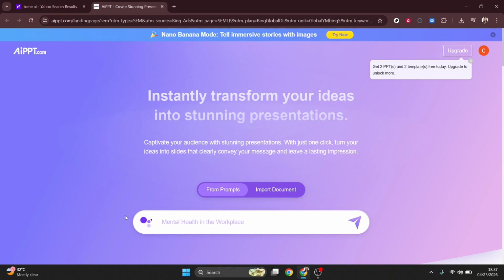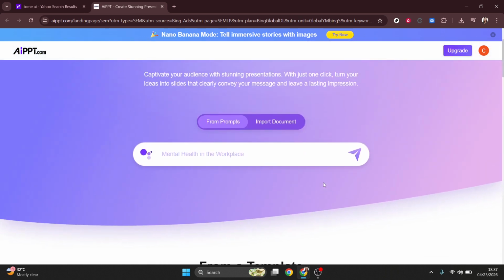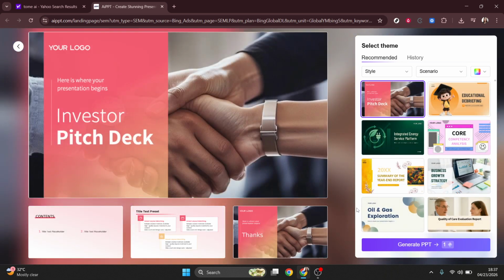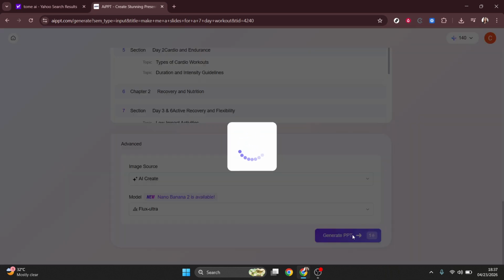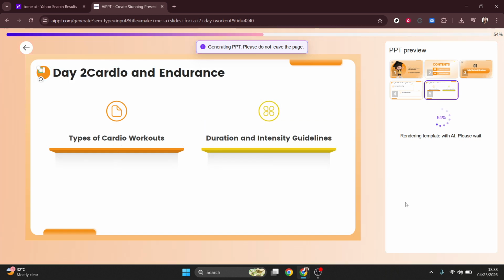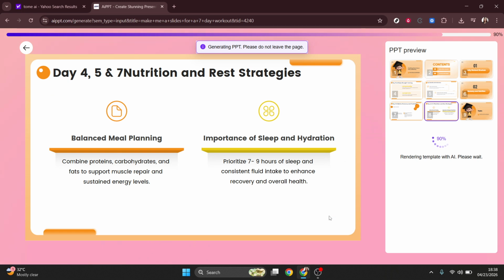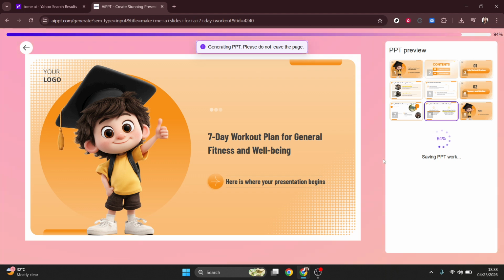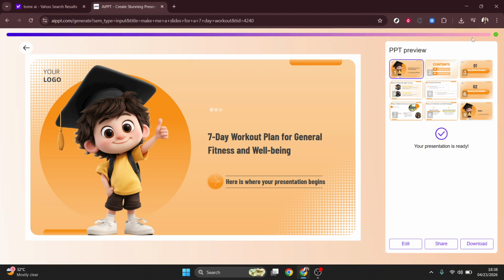How To Make Ppt With Tome Ai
Want to make a PowerPoint-style presentation using Tome? In this step-by-step guide, I’ll show you exactly how to create a PPT with Tome AI in minutes using simple prompts.

Whether you're a student, professional, or content creator, Tome AI helps you generate slides, structure your ideas, and design presentations faster than ever.

In this video, you’ll learn:
✔️ How to create a PPT using Tome AI
✔️ How to generate slides with AI prompts
✔️ How to customize text, images, and layouts
✔️ How to export or present your slides